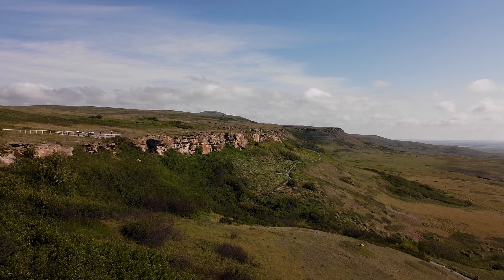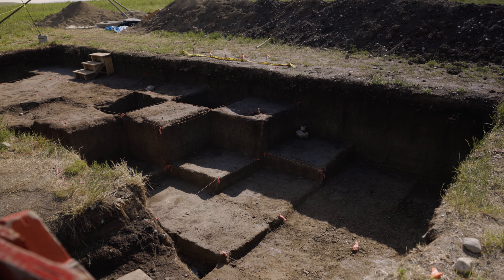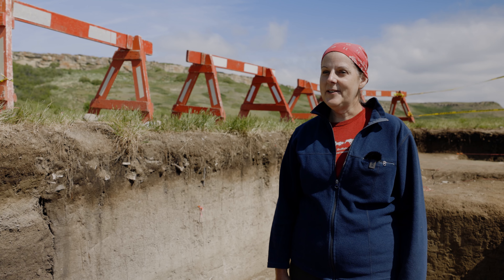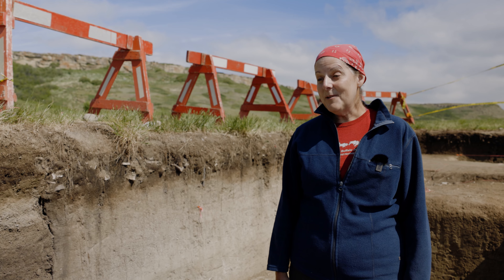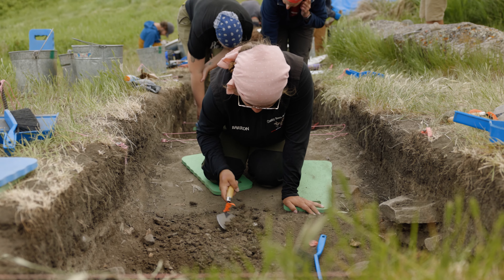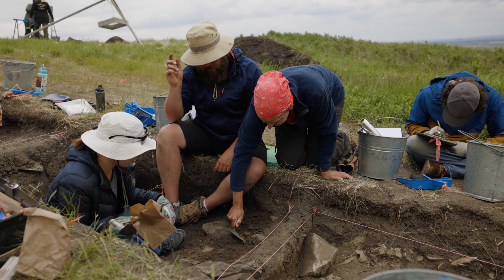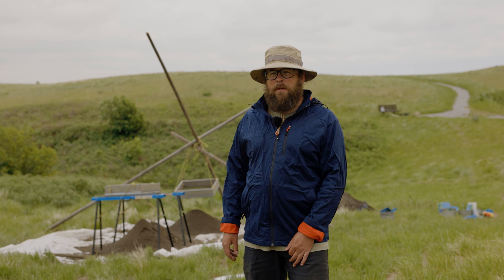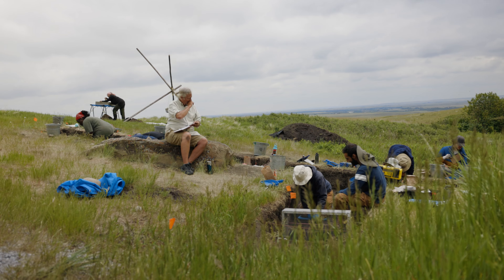Archaeology students unlock secrets of the past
University of Lethbridge archaeology undergraduate and graduate students had the chance to get grit under their fingernails during the University of Lethbridge - Royal Alberta Museum field school at Head-Smashed-In Buffalo Jump. Under the supervision of Drs. Shawn Bubel (BSc ’96), Kevin McGeough (BA ’96) and Bob Dawe (Royal Alberta Museum), students worked directly with Blackfoot interpreters at the Head-Smashed-In Buffalo Jump Interpretive Centre, who are also collaborators on the project.